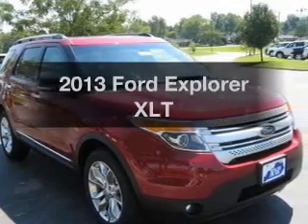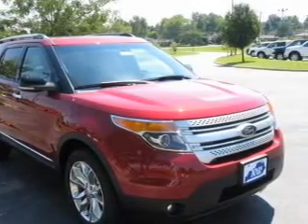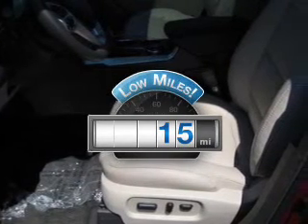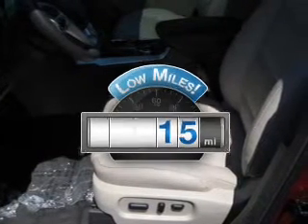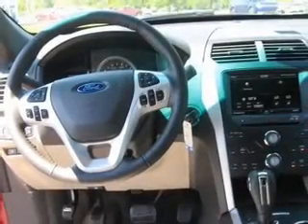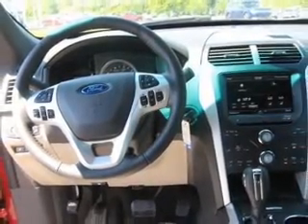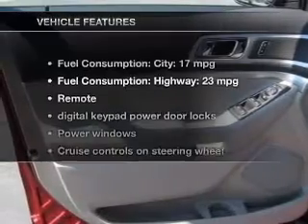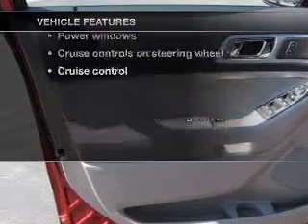2013 Ford Explorer - VERSAILLES KY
Year: 2013
Make: Ford
Model: Explorer
Trim: XLT
Engine: 3.5 liter 6 cylinder 24 valve
Transmission: 6-Speed Automatic
Color: Ruby Red Metallic
Mileage: 15
Address:
3405 LEXINGTON RD